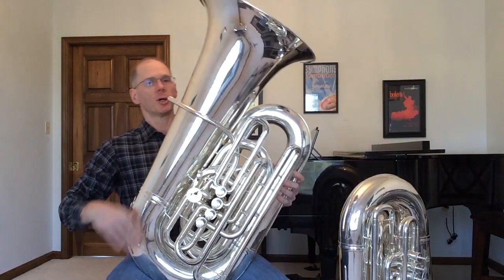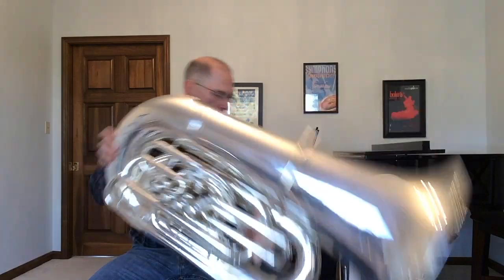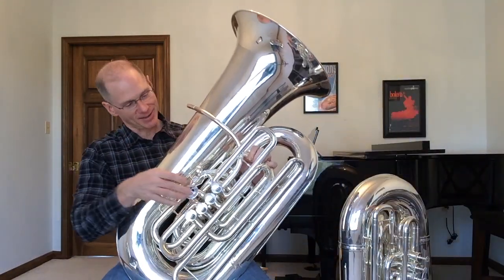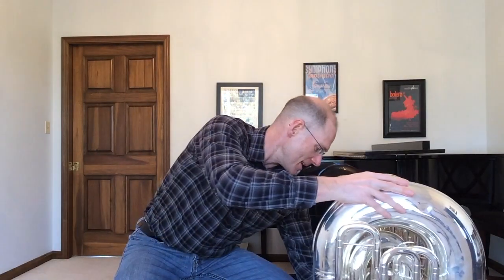T&E #3, Wessex Chicago Models Review, "Dynamic Duo"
An in depth look at and play testing of the two new Wessex Chicago Model tubas.